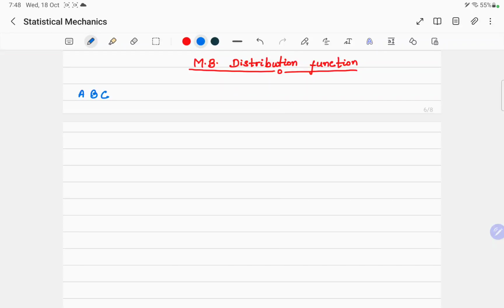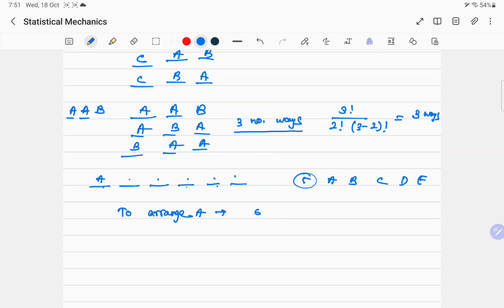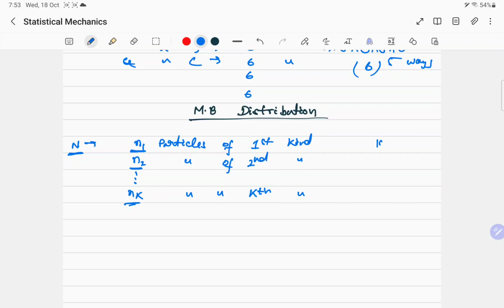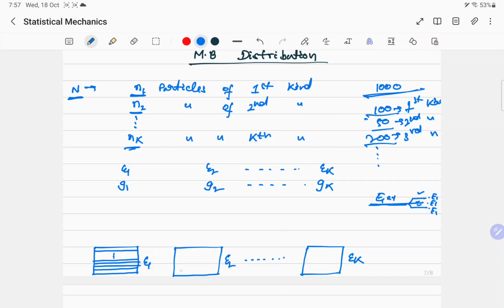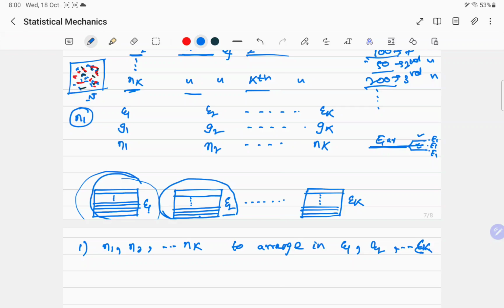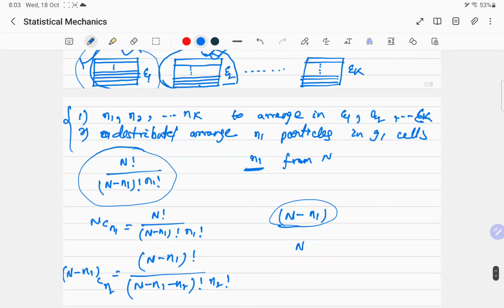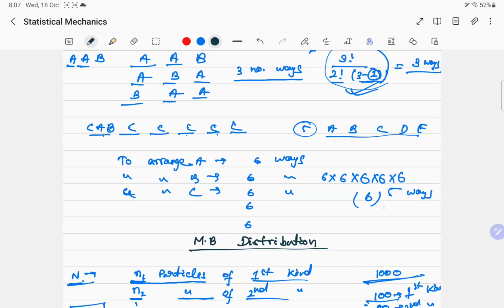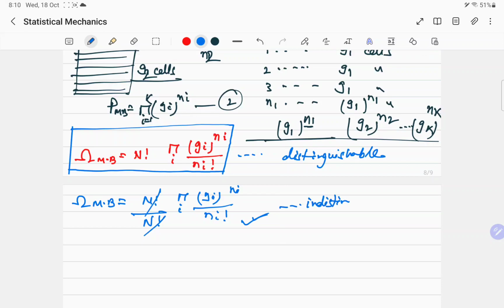Maxwell Boltzman Distribution clear cut concepts